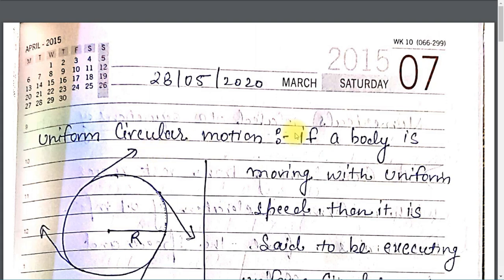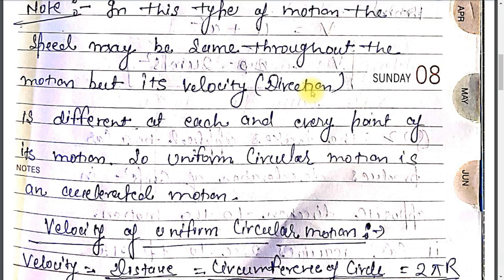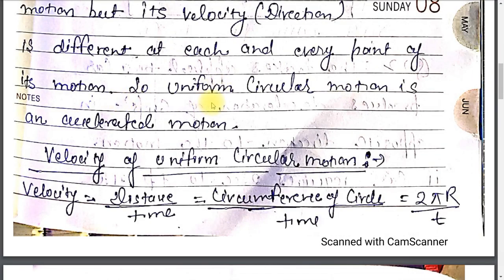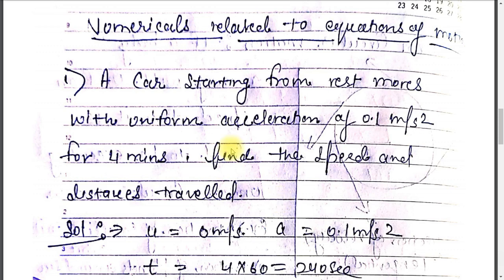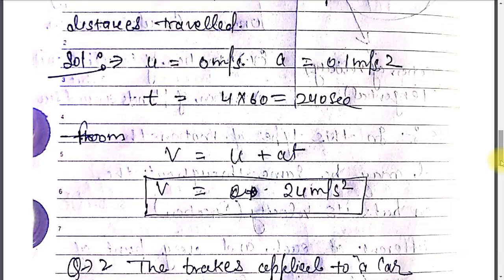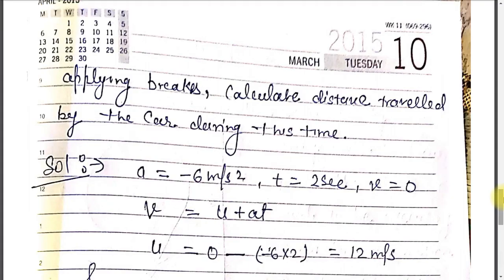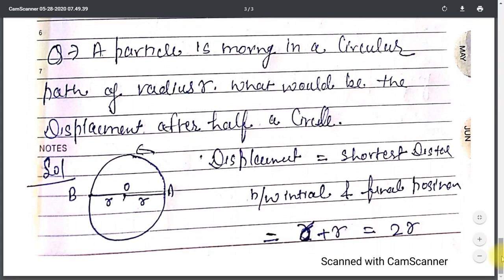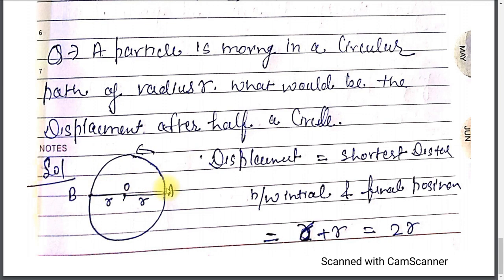uniform circular motion